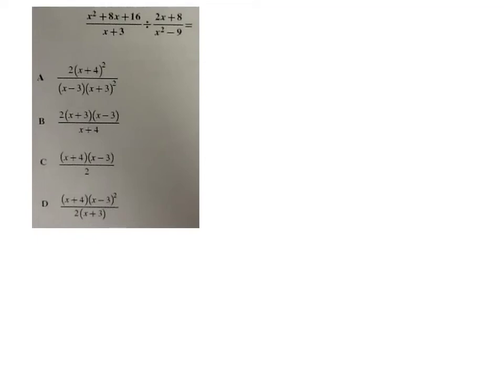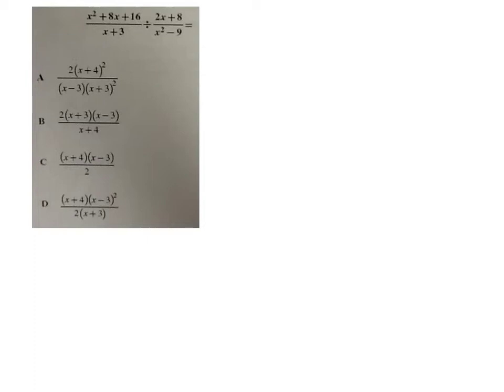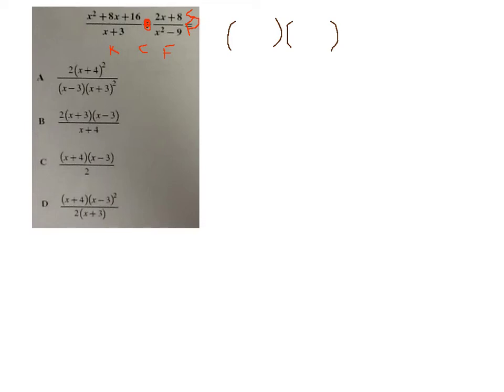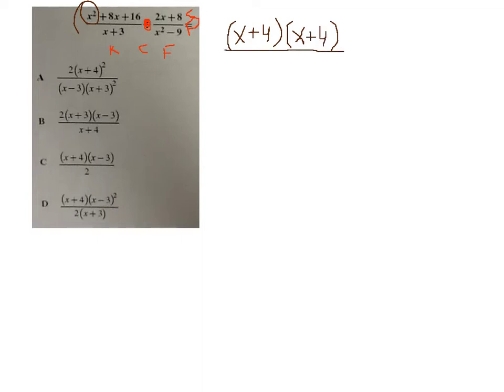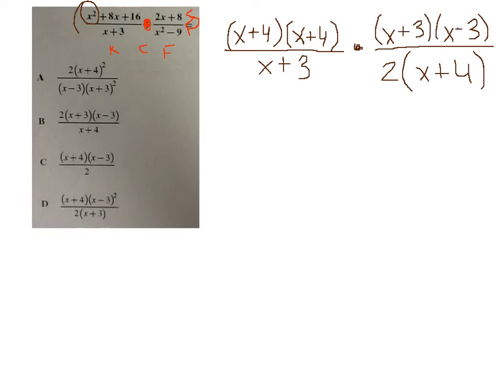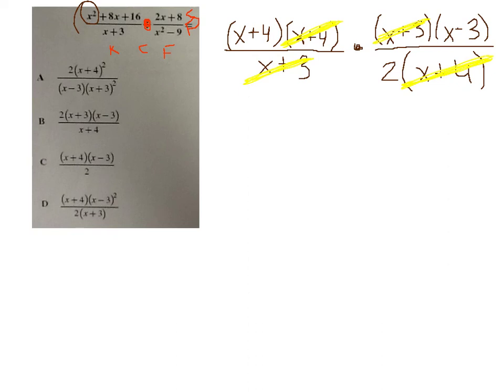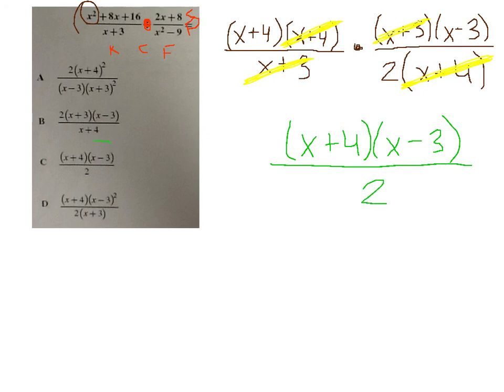Dividing Rational Expressions